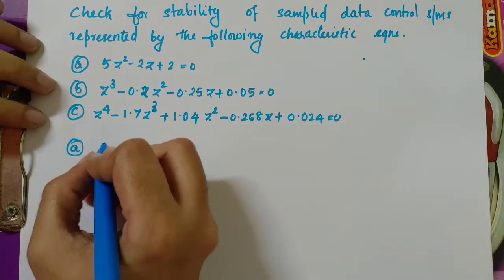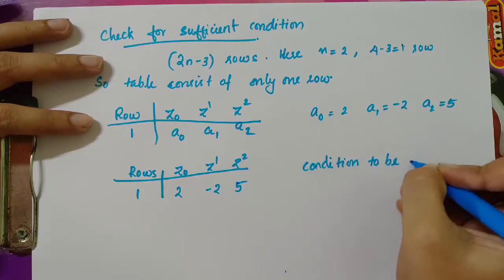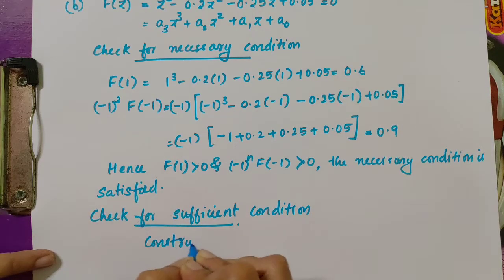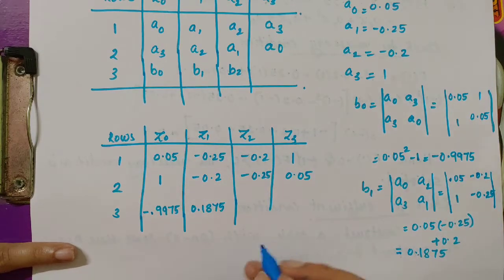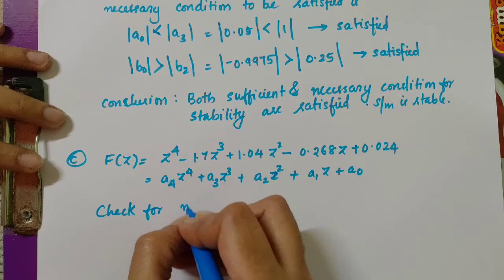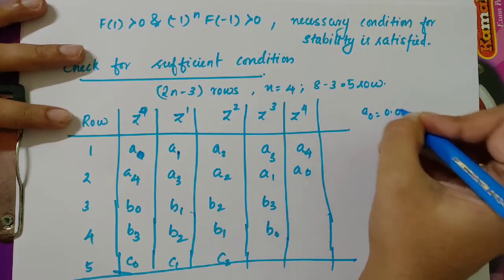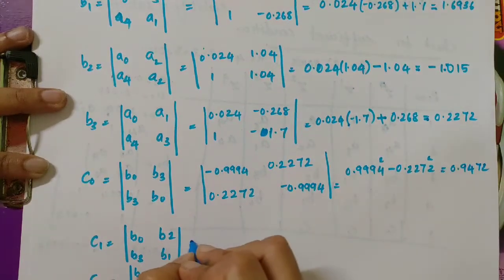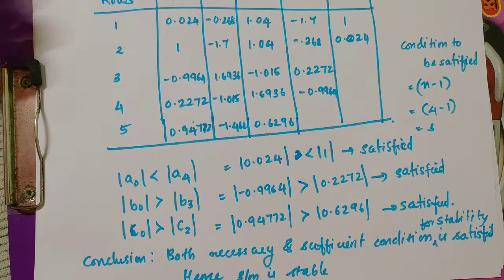Jury's Stability Test Problems||Advanced Control Theory KTU EEE/ AEI